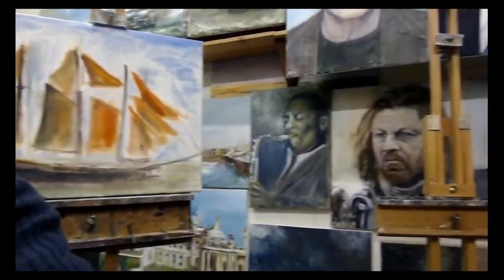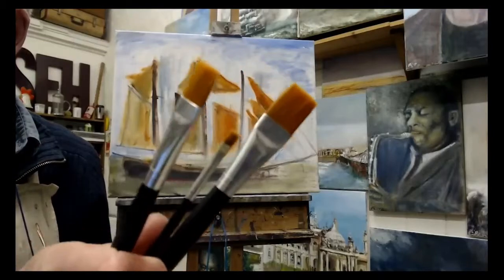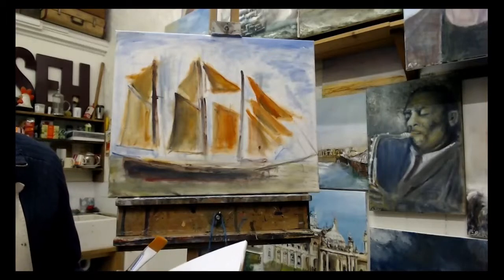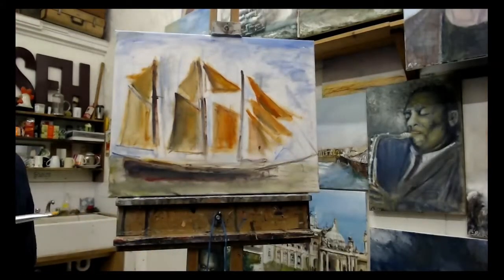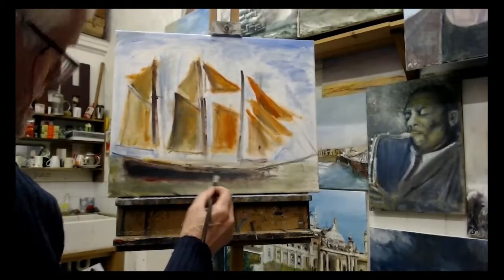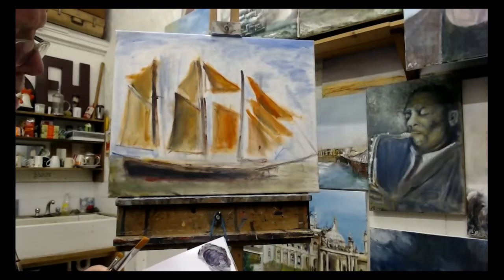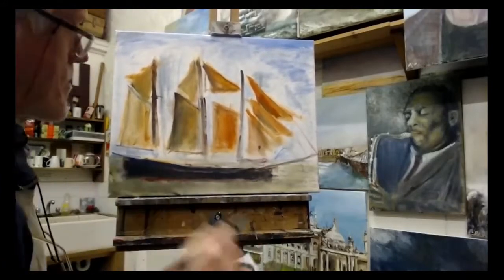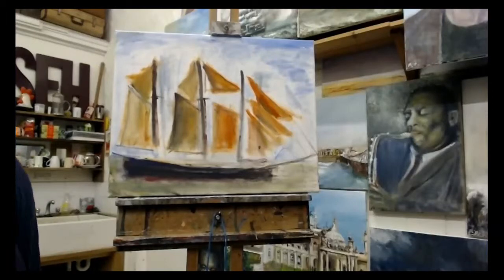Paint a ship a starter in Acrylics -part 2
A process of moving towards a full oil painting can start with a foundation in acrylic. We can do loads by using just primary colours and white.

A base of Acrylic can give confidence and it is fine to put oil on top